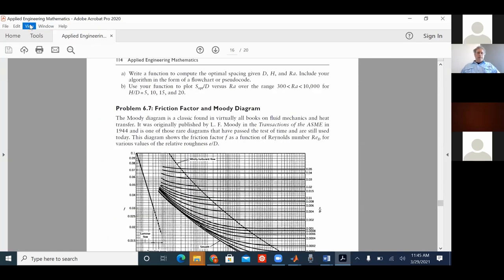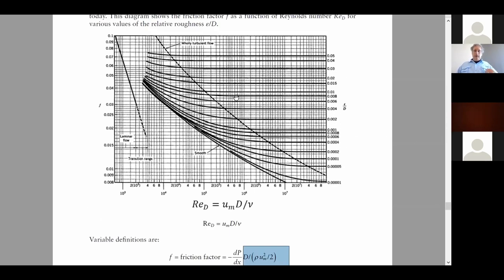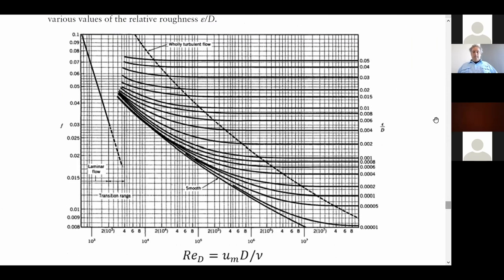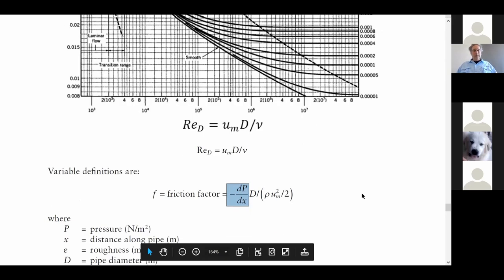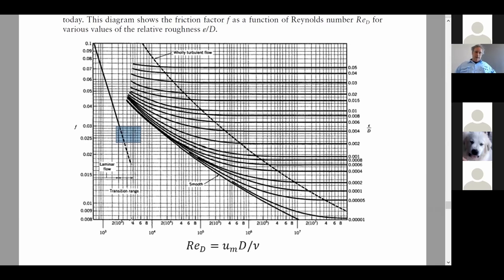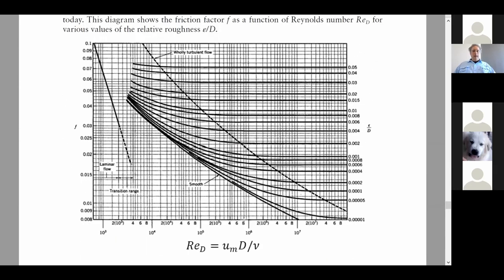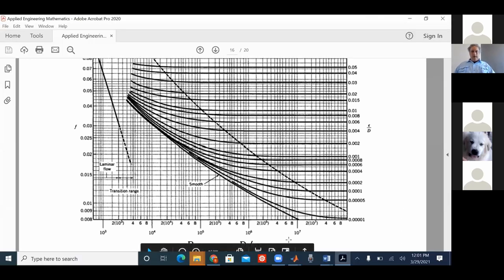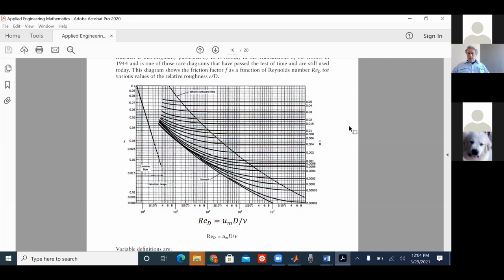Coding the Moody Diagram in MATLAB (1/2)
Virginia Tech ME 2004: Coding the Moody Diagram in MATLAB (1/2)

This is the first of a two-part video sequence on programming the famous Moody Diagram (friction factors for fluid mechanics) in MATLAB. This video gives the background behind the Moody Diagram. The next video implements the Moody Diagram in MATLAB via the built-in fzero() function.

Textbook: Applied Engineering Mathematics, Brian Vick, 2020.